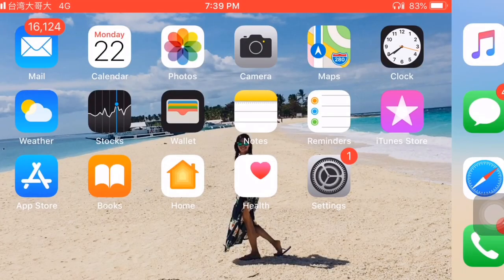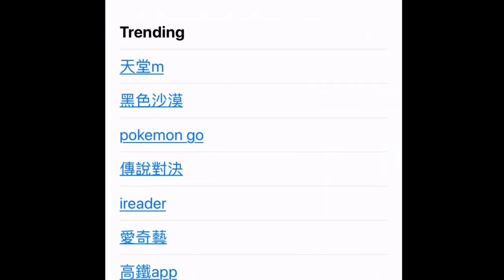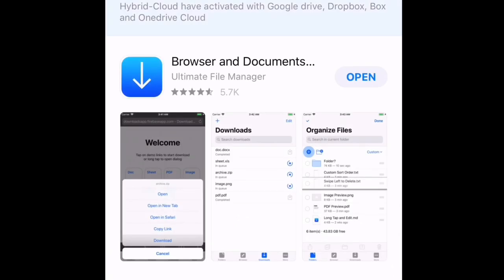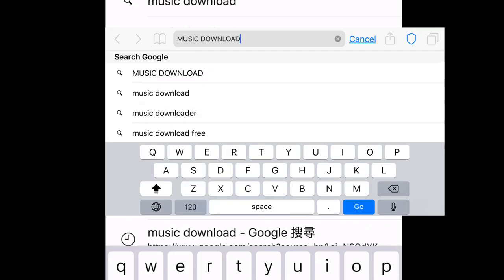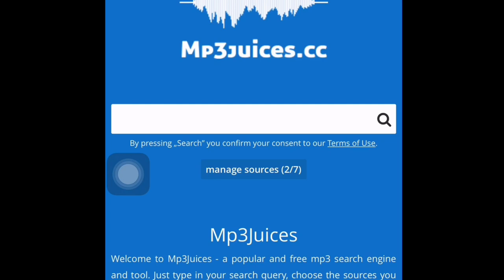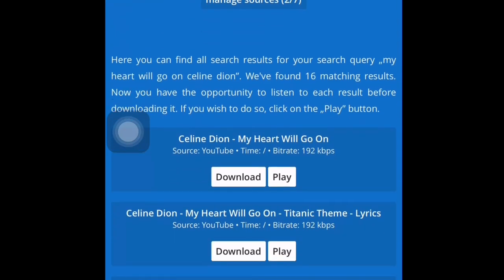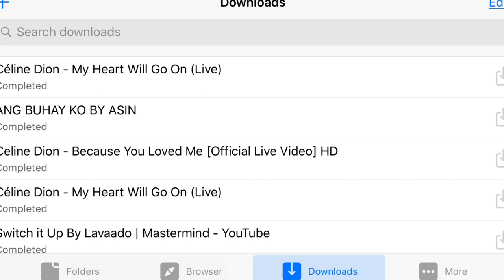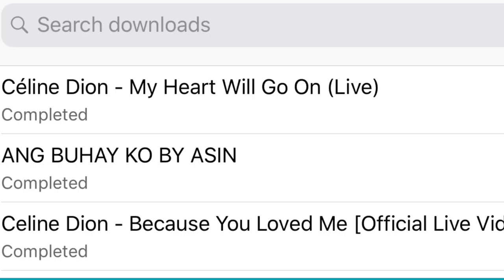HOW TO PLAY MUSIC WITH VIDEO FOR FREE?USING IPHONE AND ANDROID PHONE WITHOUT WIFI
Hi guys i’m trying to speak english so that everyone can understand.English carabao only.Thank you all